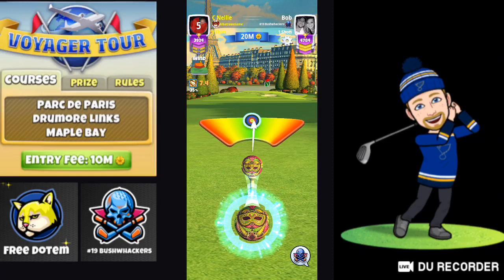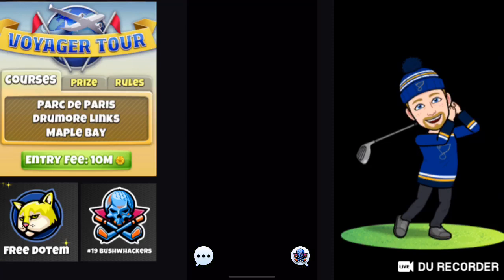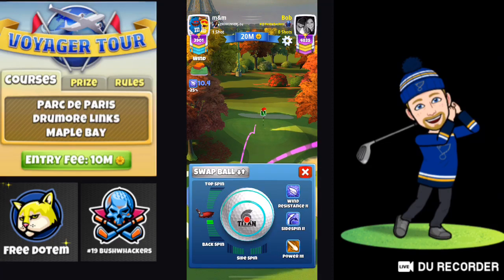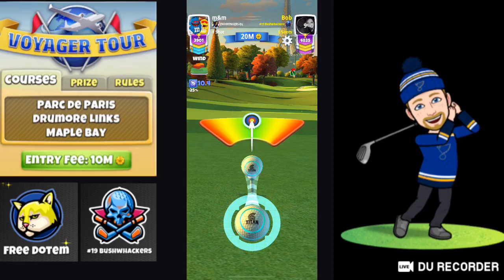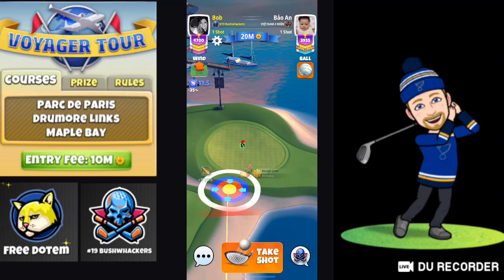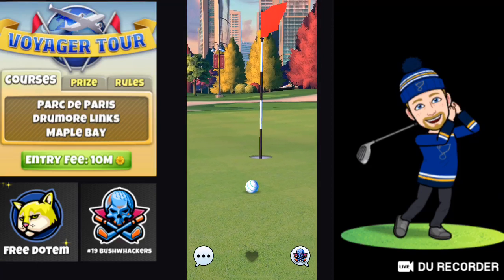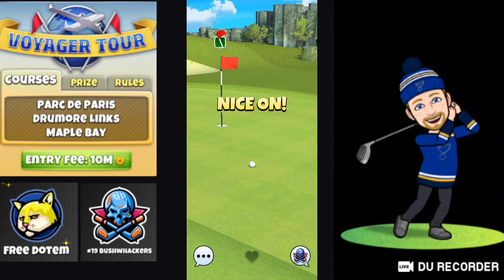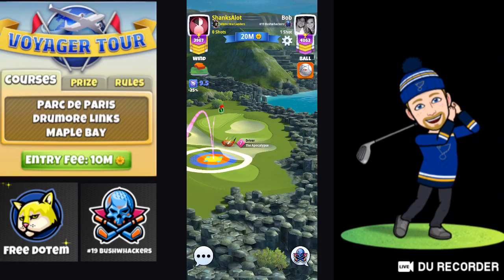Golf Clash - T11 BW C100 Push Continues